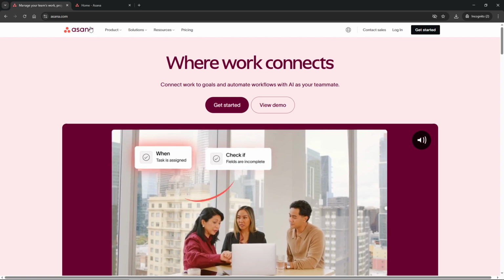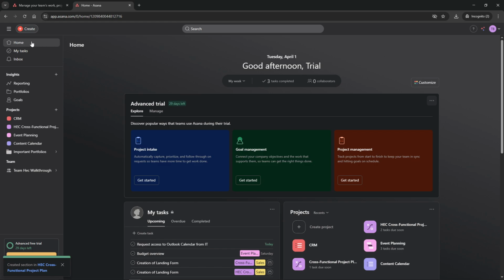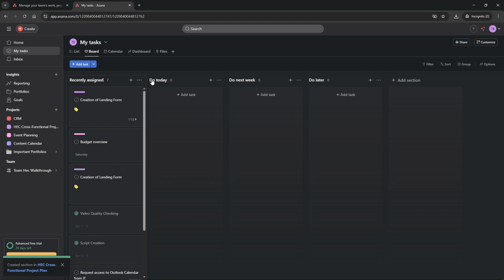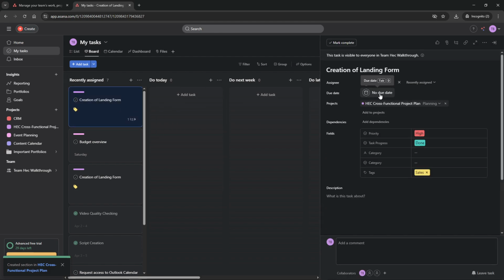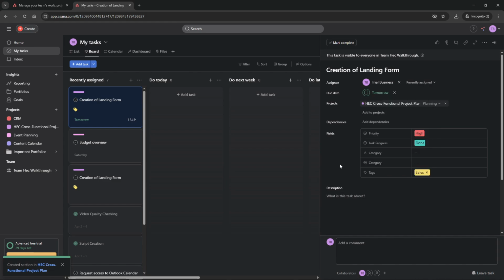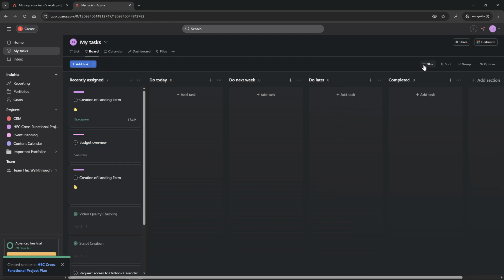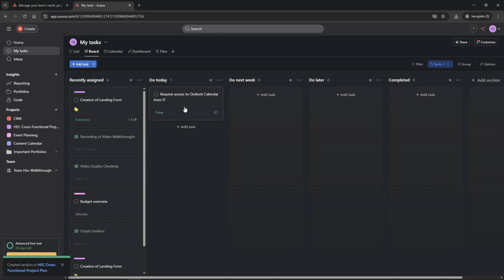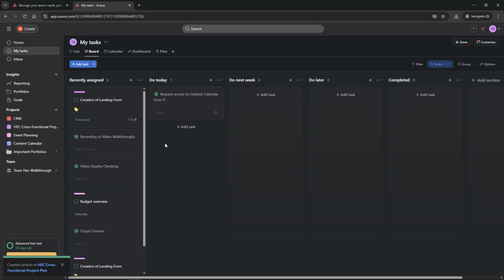How to Organize Your “My Tasks” In Asana [2025 Full Guide]